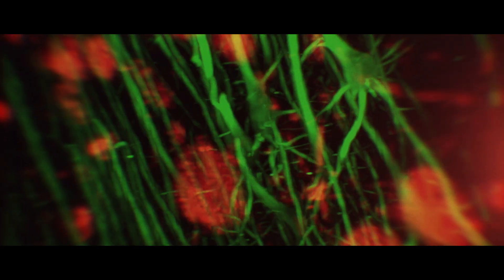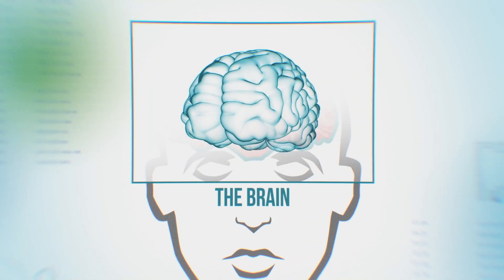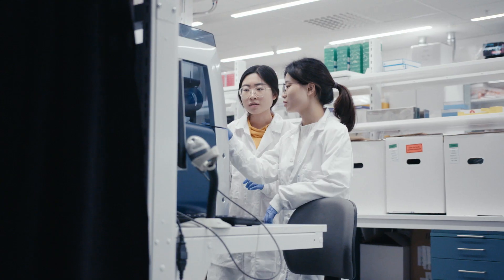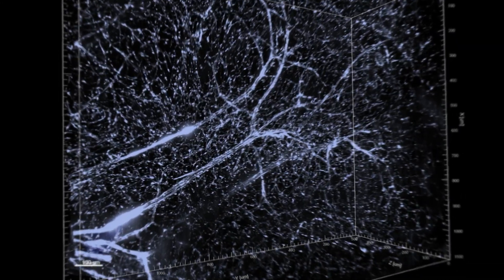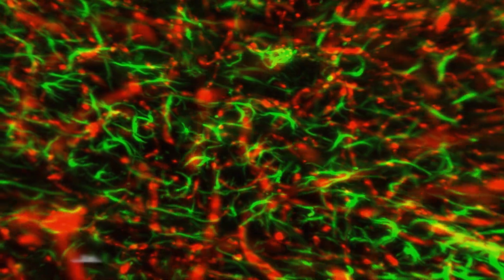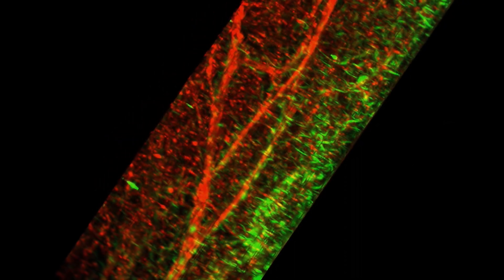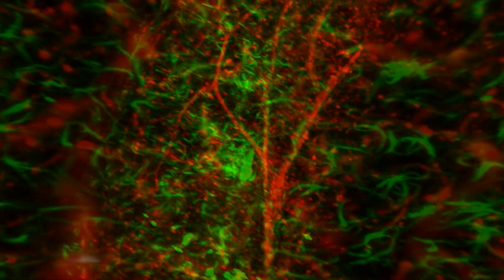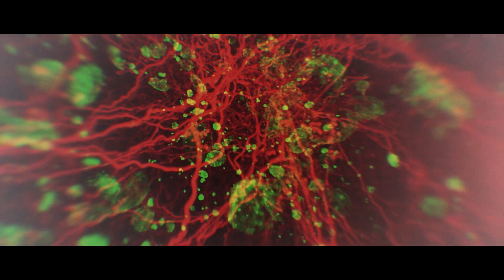Part 5: Blood-brain barrier. Proteins - like you´ve never seen them before.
This movie shows astrocytes and endothelial cells in the brain, two of the cell types important for the blood-brain-barrier, keeping the brain safe from intruders.

Acknowledgements:
Light sheet movies: Dr Csaba Adori, Karolinska Institutet
Source of tissue: Dr. Jan Mulder, Karolinska Institutet
Interview: Dr Evelina Sjöstedt, Karolinska institutet
FaktaBruket, Stockholm